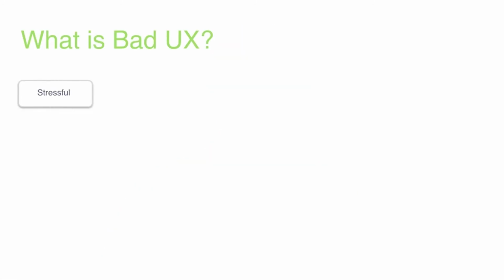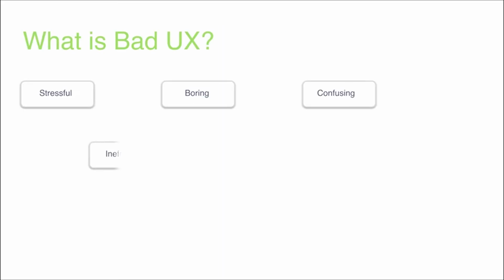Introduction to UX